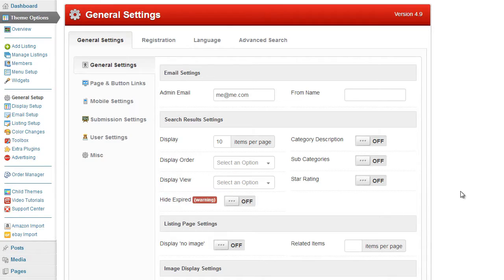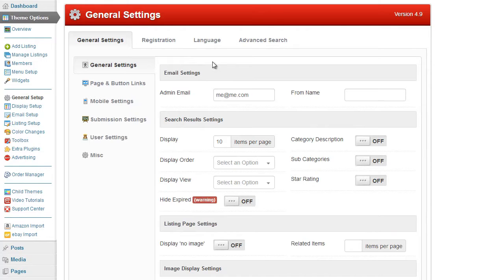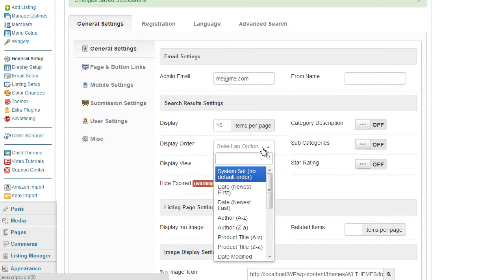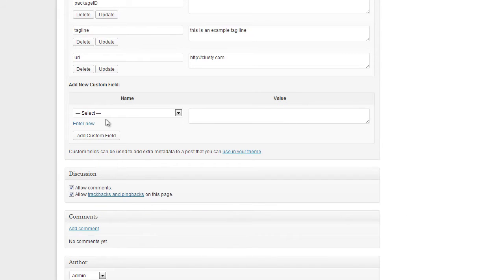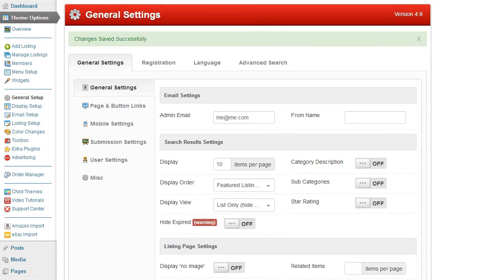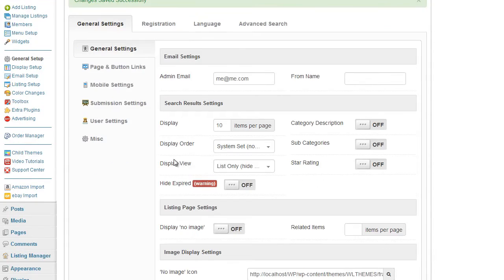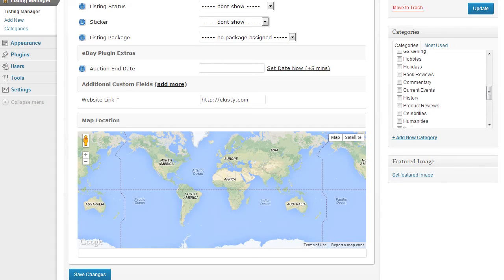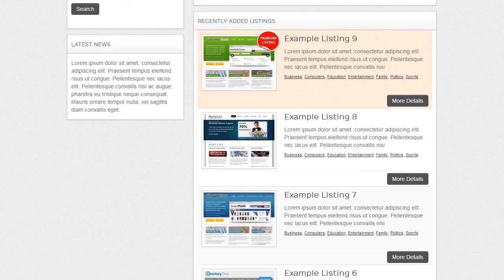Admin Tutorial Search Result Settings